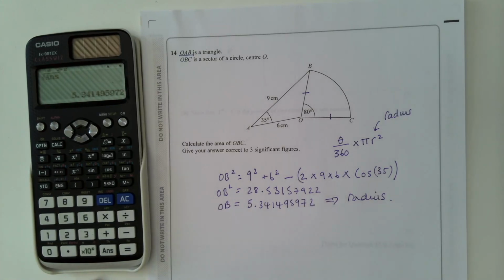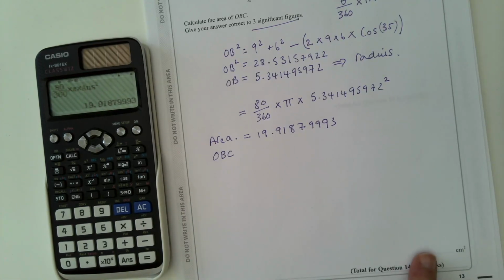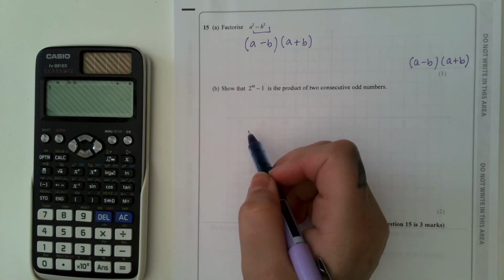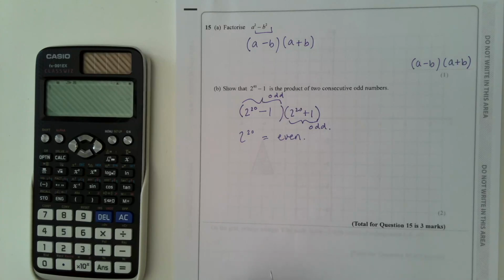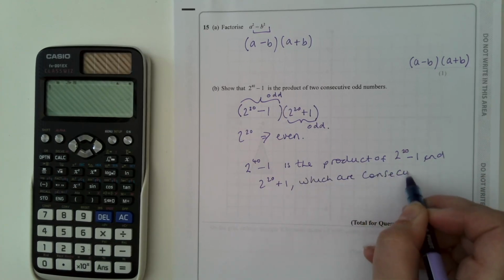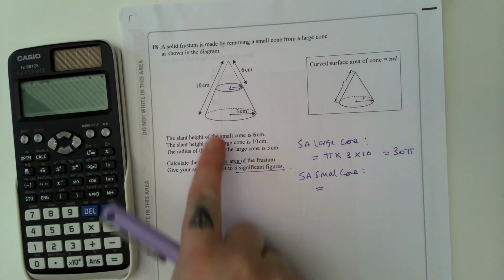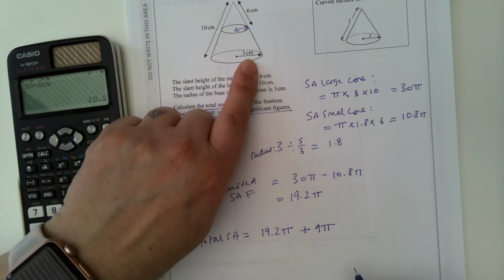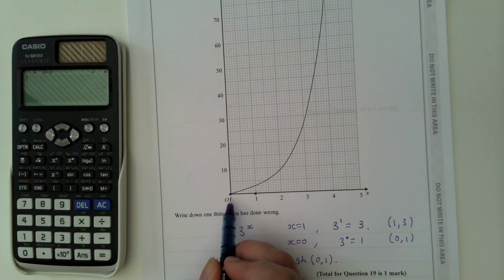🧮 Edexcel Higher Paper 3 | Summer 2023 | Questions 14–19 Walk Through